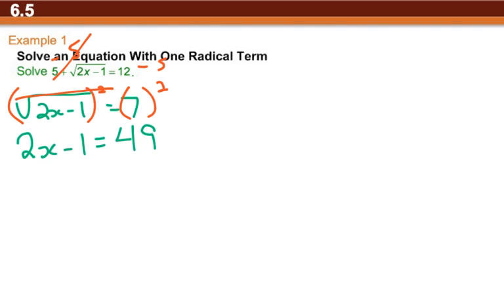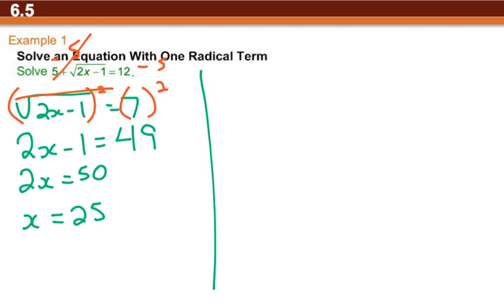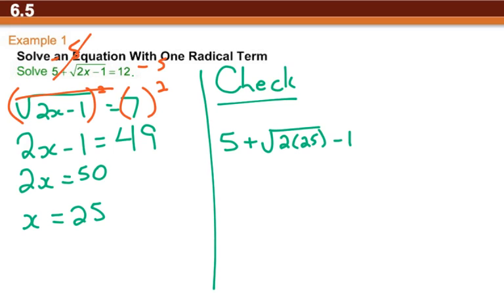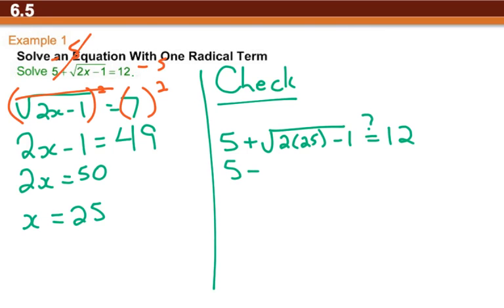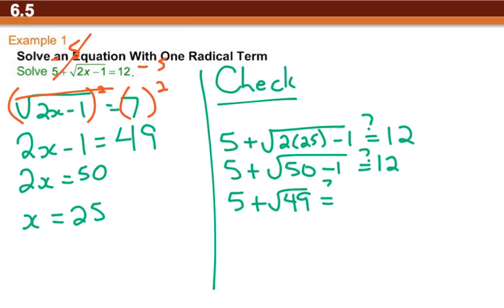6 5 2